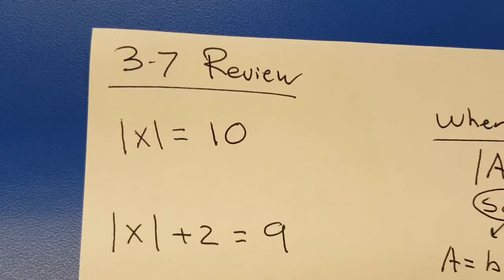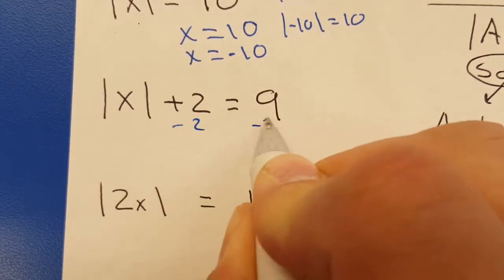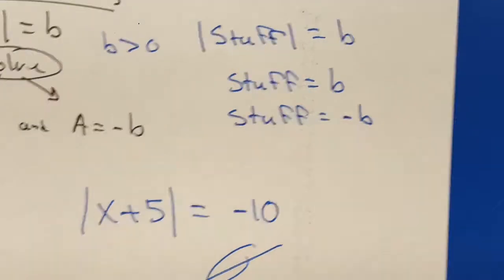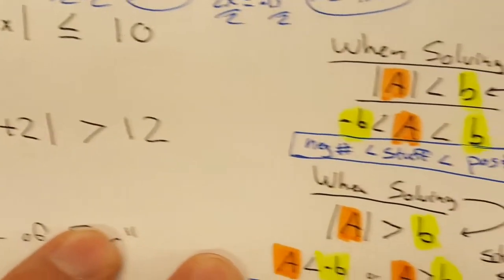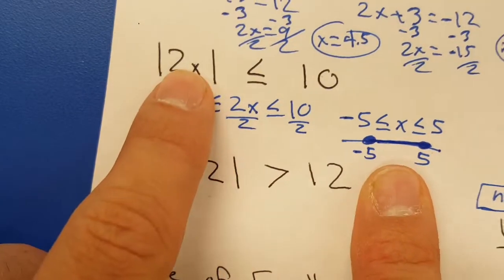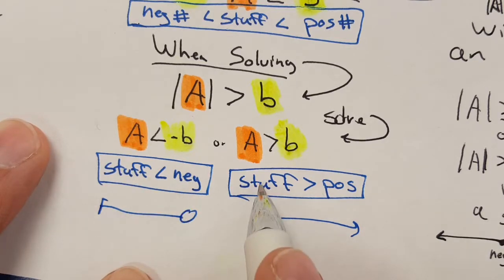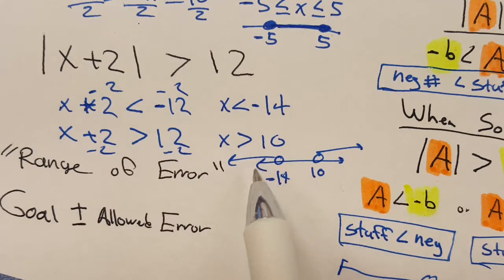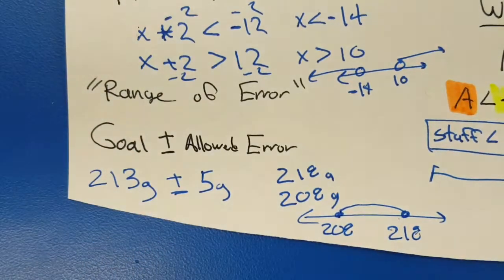3.7 Notes, Review